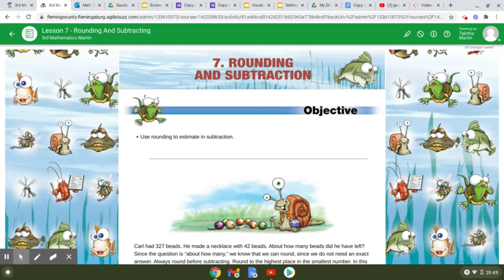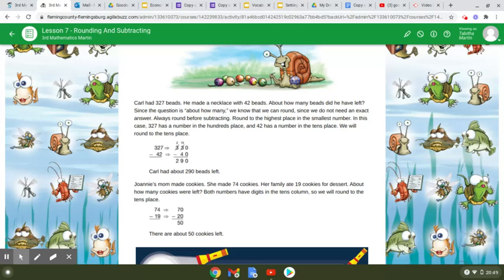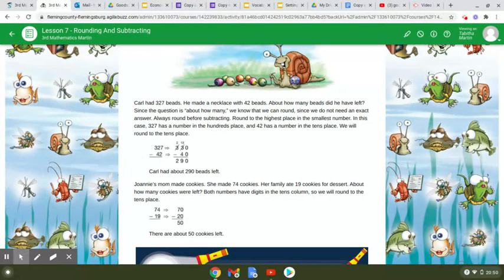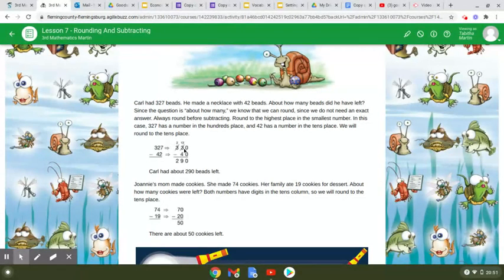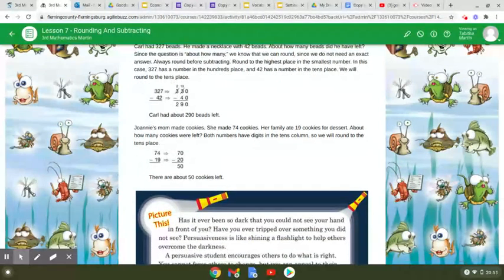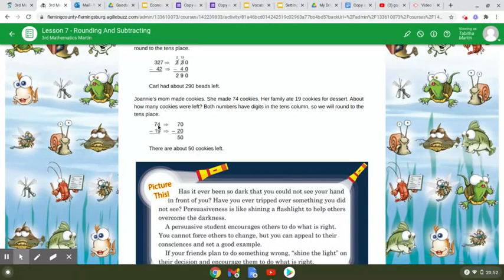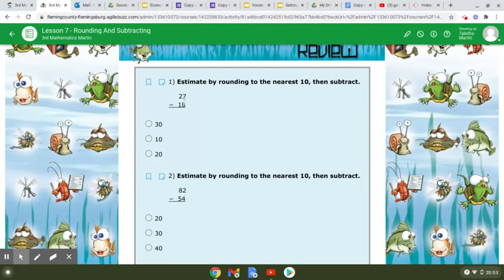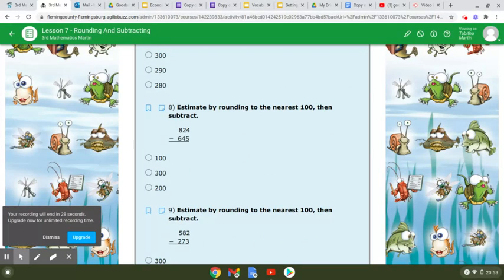Rounding & Subtraction Video